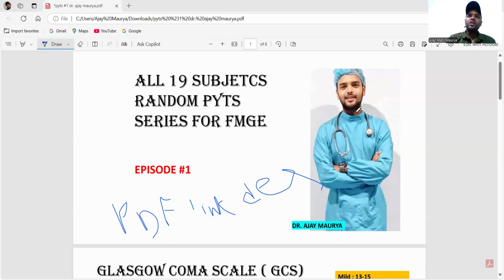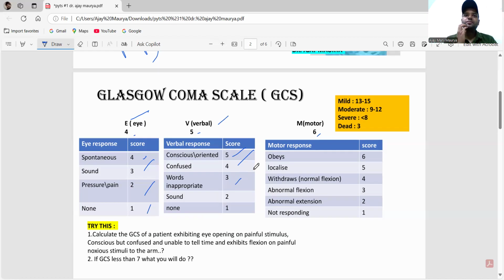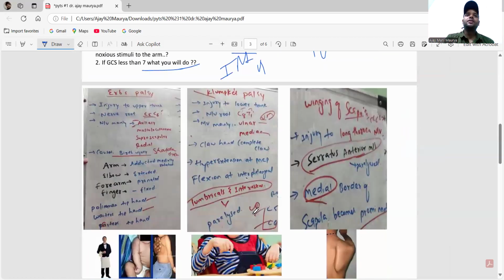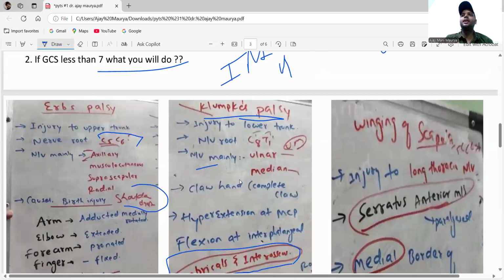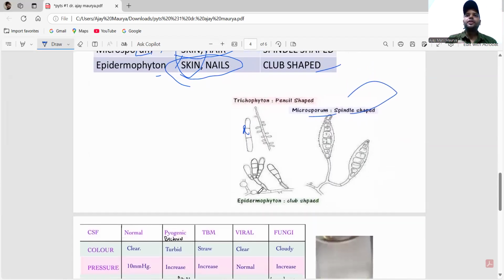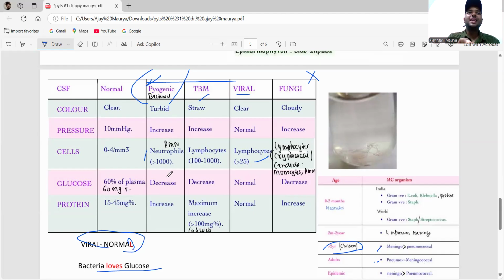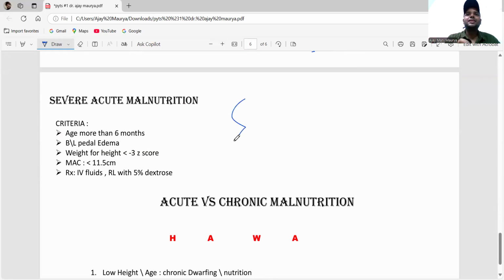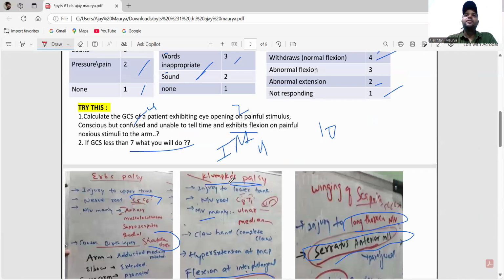ALL 19 SUBJECTS RANDOM PYTS SERIES FOR FMGE SERIES 1 \\ FMGE PYTS SERIES BY DR AJAY MAURYA \\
pdf link telegram